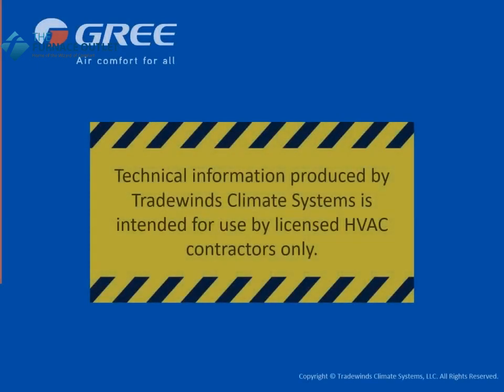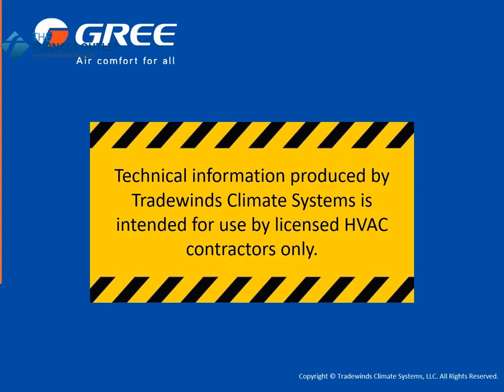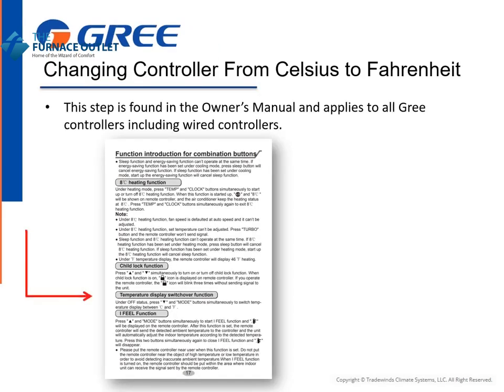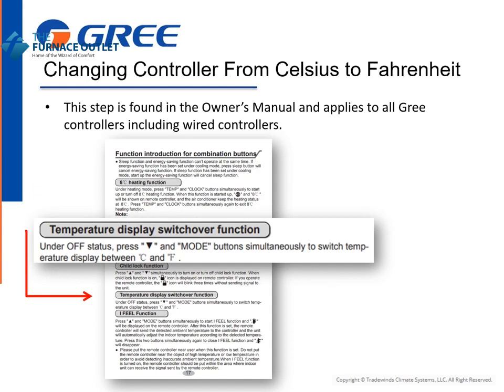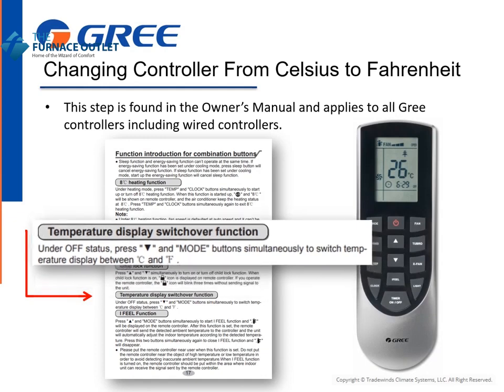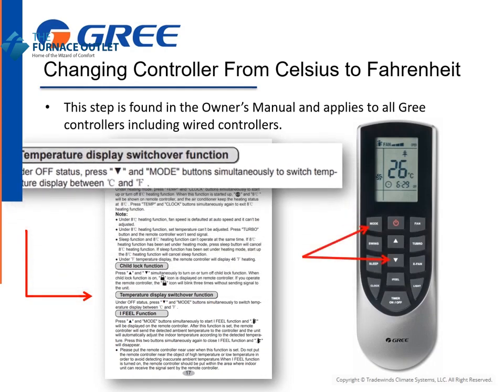GREE Quick Tip Changing Controller From Celsius to Fahrenheit